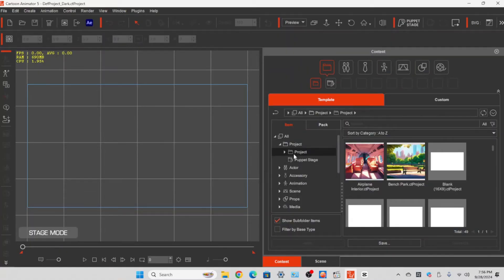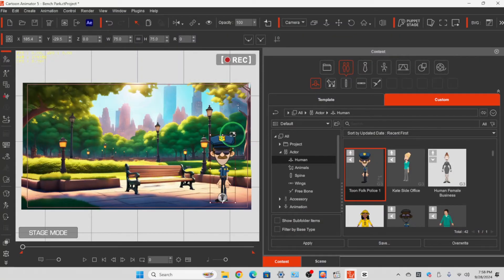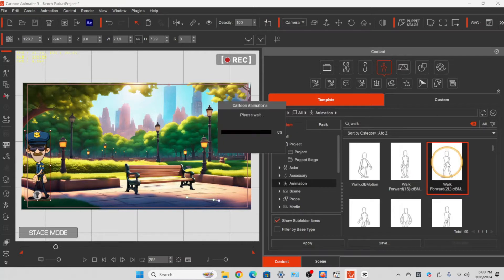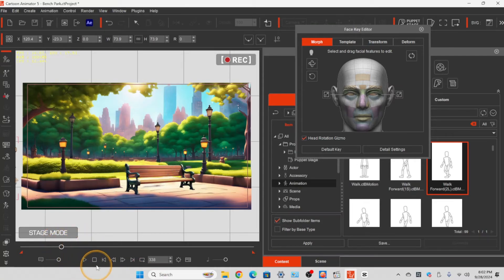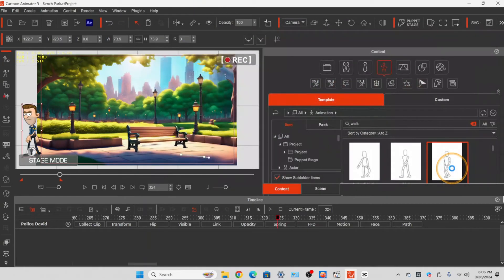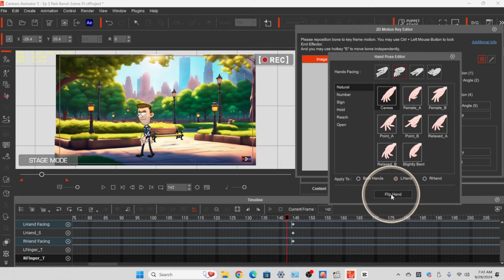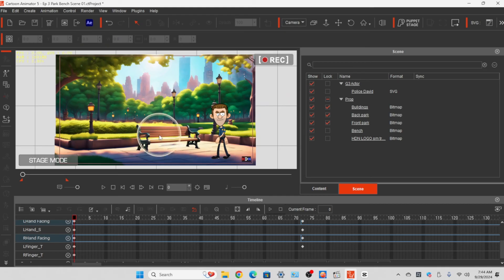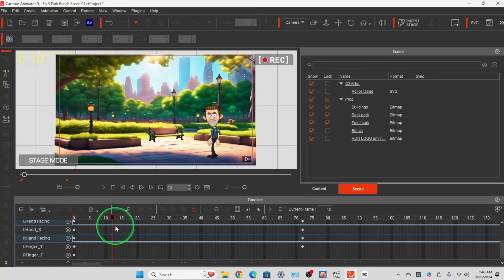Learn Cartoon Animator 5 - Lesson 1 - Setting the Stage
Lesson 1 - Setting The Stage
1. Add a background scene and actor
2. Edit the face and walk motions
3. Change the actors appearance

Work beside me as we create a new scene for a real show called "Hound Dog News for Kids". Learn how to use Cartoon Animator 5 to create your own animations.

00:20 Set the Stage
01:30 Adding an Actor
02:50 Adding a walk cycle
04:20 Change the actors' appearance
05:10 Add Face Motion
08:30 Flip the hand position with the sprite editor
11:00 Moving props around the scene